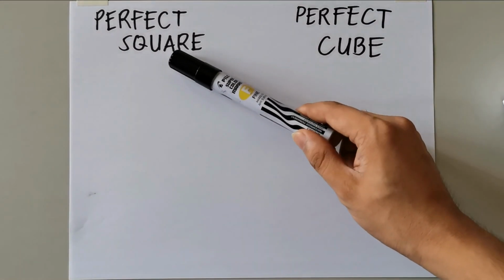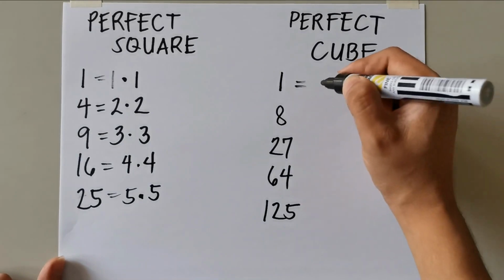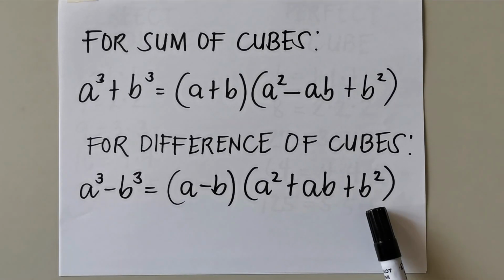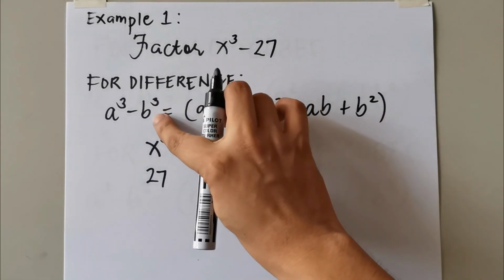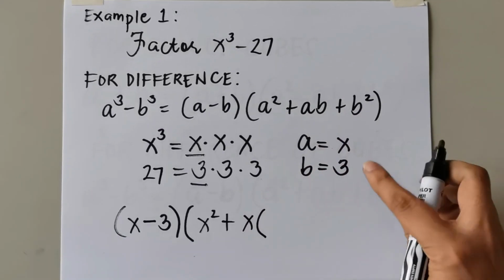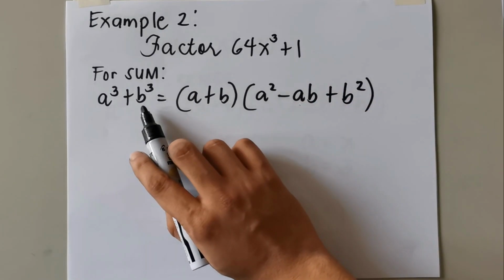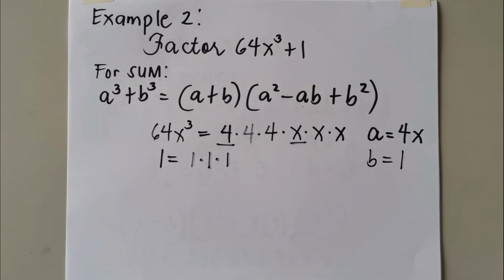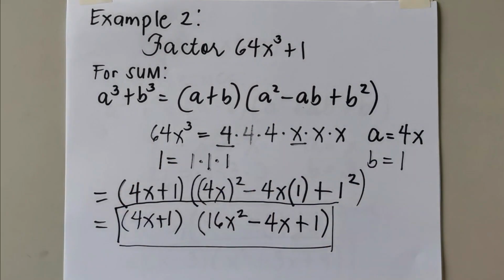SUM OR DIFFERENCE OF TWO CUBES - Grade 8 Math (First Quarter)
FACTORS OF POLYNOMIALS